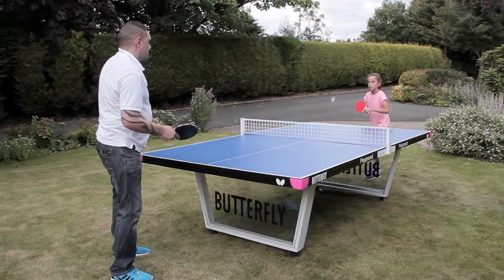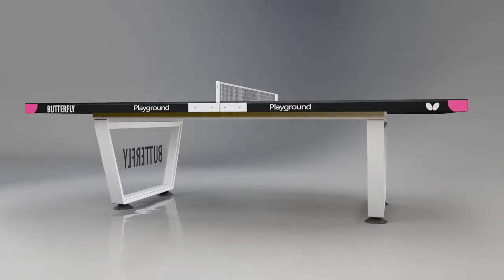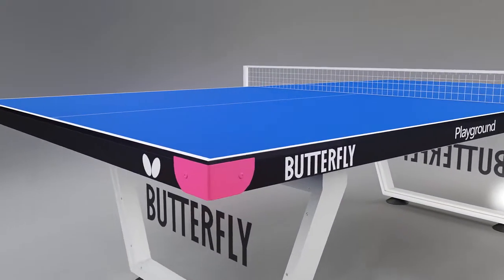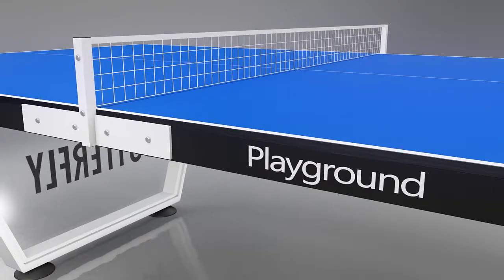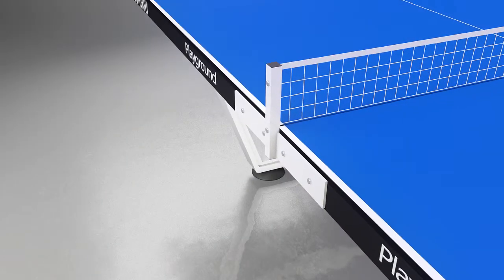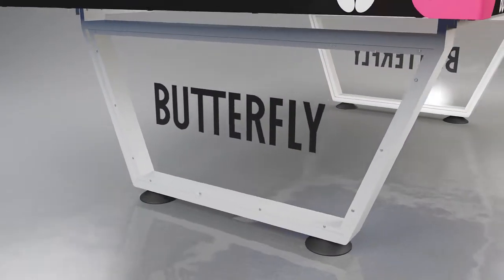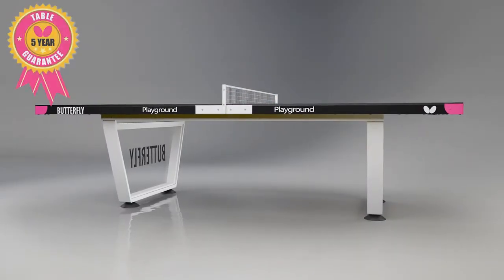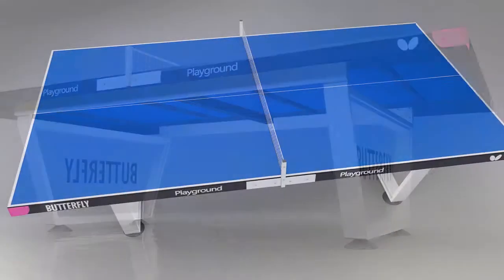Butterfly Green Playground Outdoor table Tennis table VIDEO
Butterfly Green Playground Outdoor table Tennis table